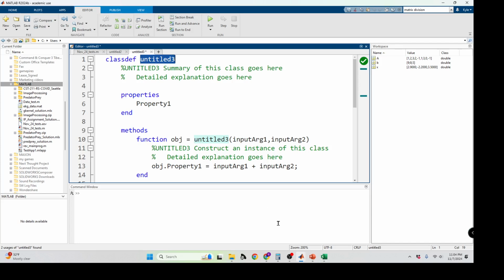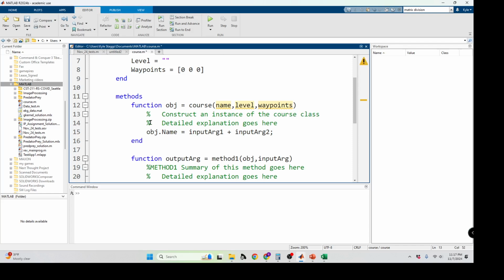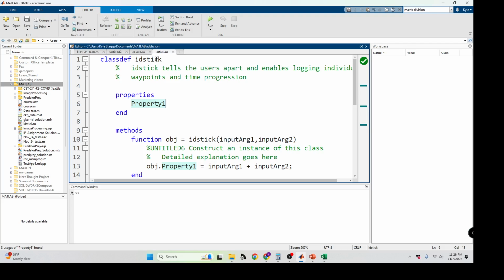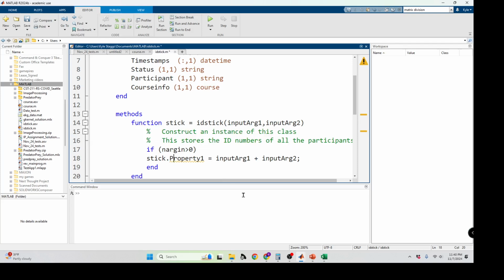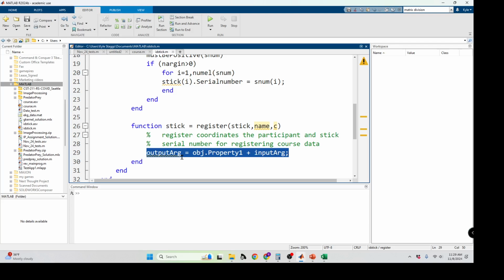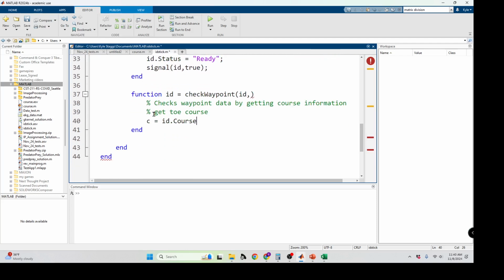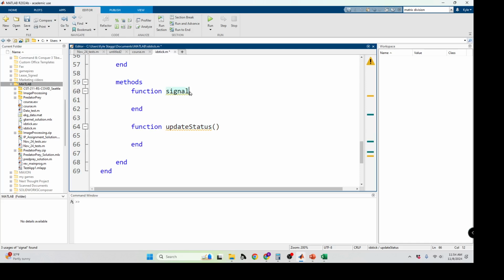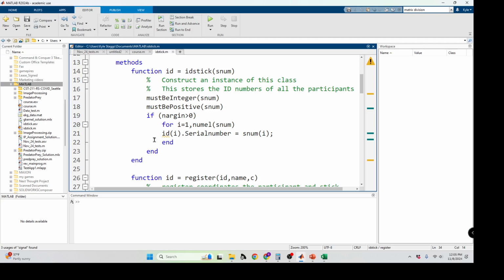ESG 111 11 21 24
Here is the lesson for 11/24 more on object oriented programming with real world problems